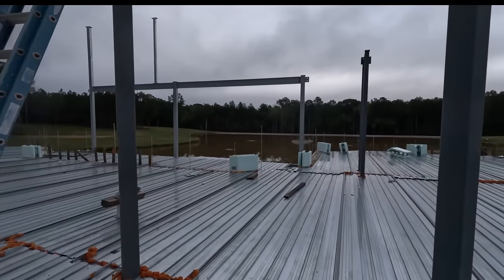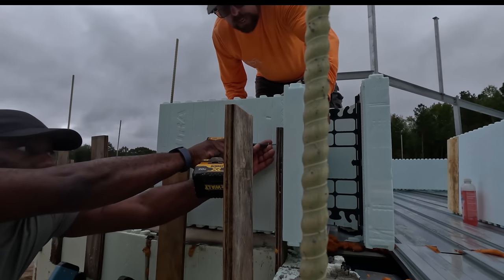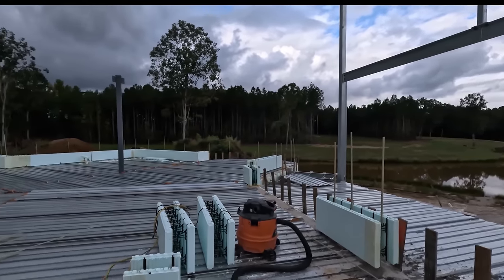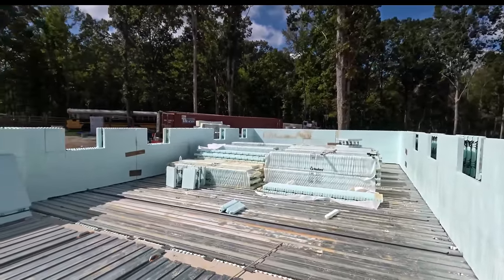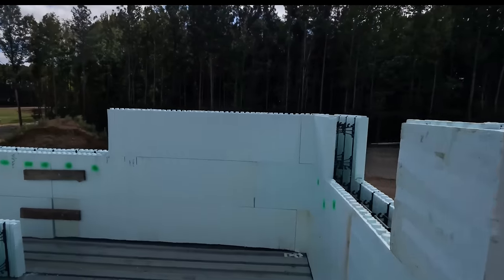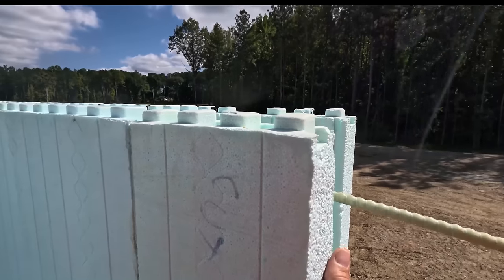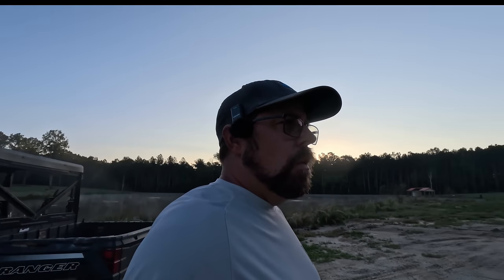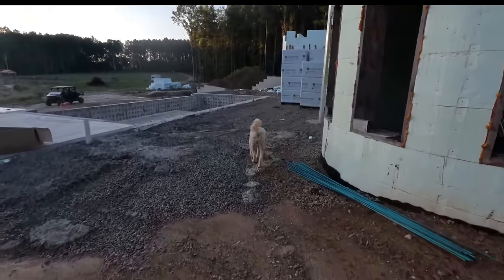Main Floor ICF Stacked in 3 Days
We learned alot when we built the ICF basement and now, with a good crew, we are rolling through stacking the 5k sq ft main floor. We are building this to be Hurricane and Flood proof.